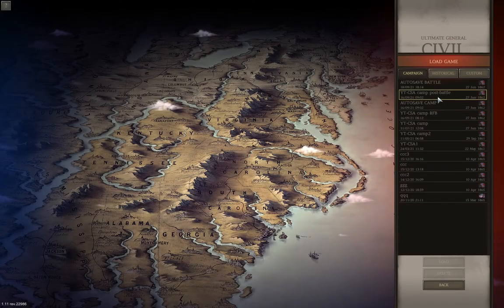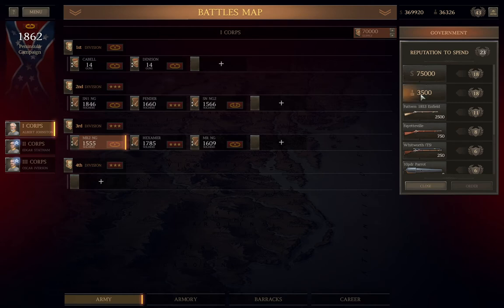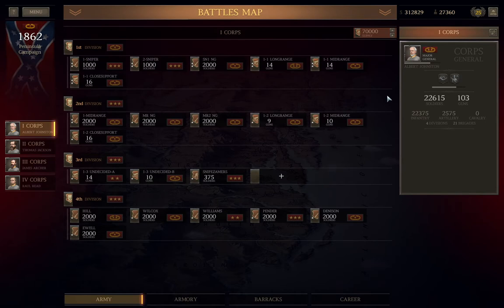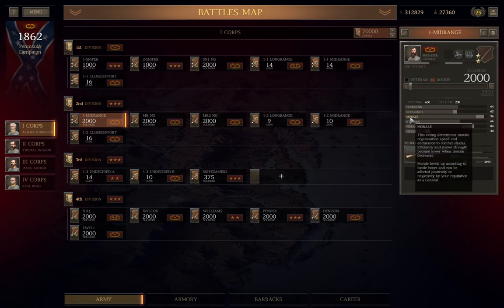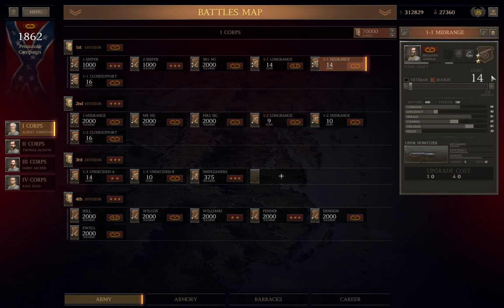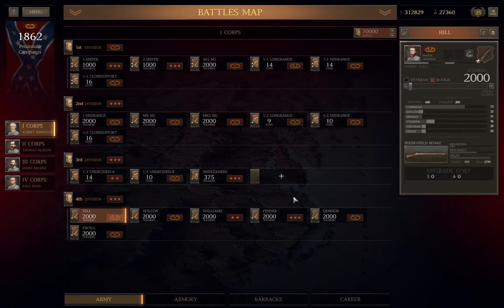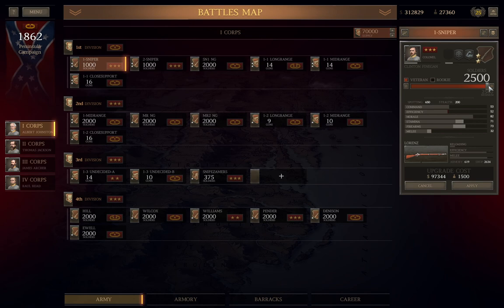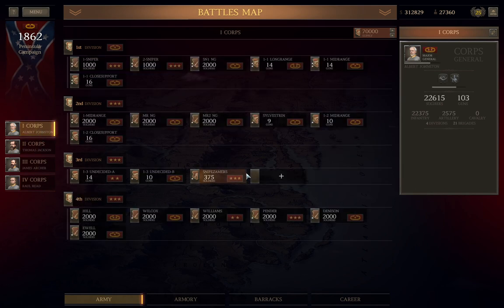Ultimate General Civil War SCCWaSG- CSA(11): Corps Design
No stage this time.  This will demonstrate how I plan on filling out my army for the remaining stages.  all 2481 of them.

Timecodes

0:00 - The Entire Video

Links
Brigade size analysis:

Continuing thanks to PandaKraut for his fact-checking and letting me quote him throughout all this.